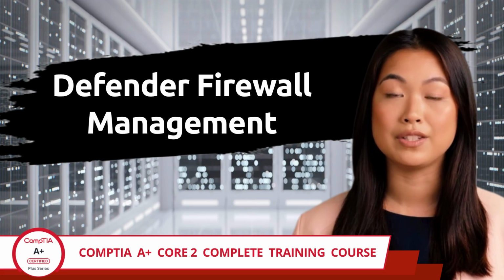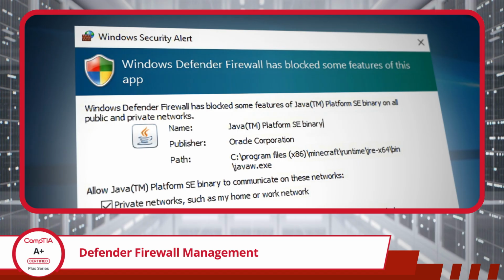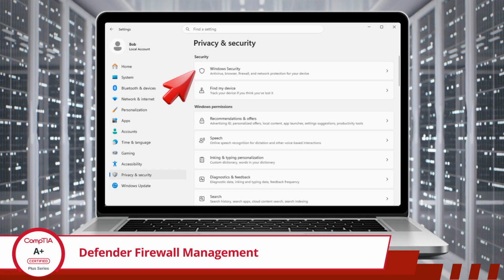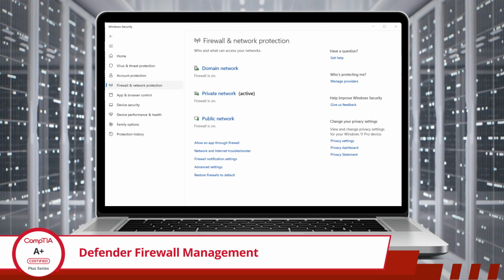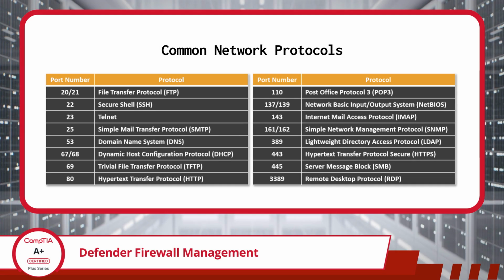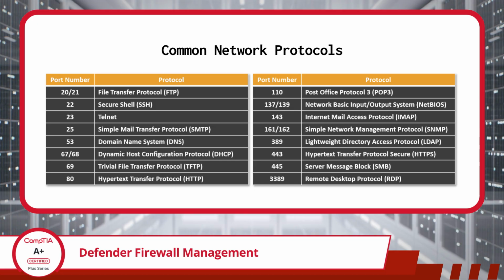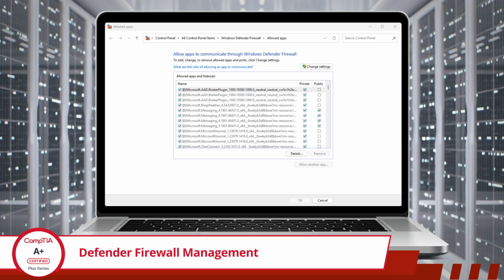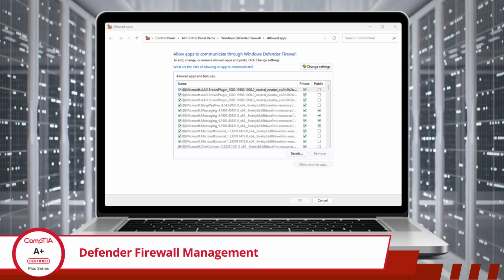CompTIA A+ Core 2 (220-1202) | Defender Firewall Management | Exam Objective 2.2 | Training Video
CompTIA A+ Core 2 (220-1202) | Exam Objective 2.2 | Given a scenario, configure and apply basic Microsoft Windows OS security settings - Defender Firewall Management